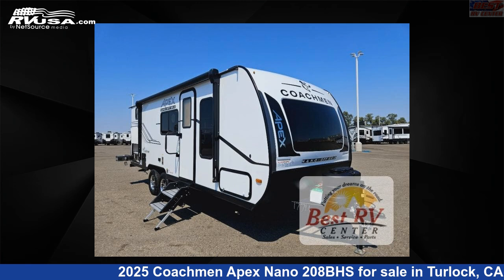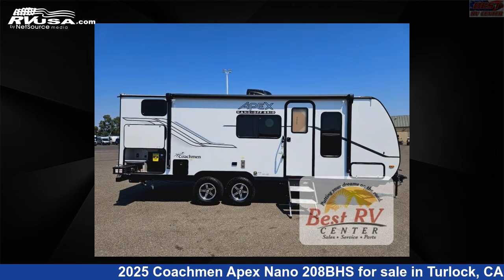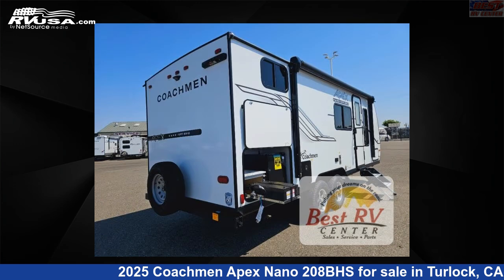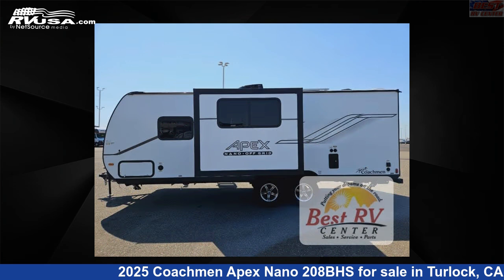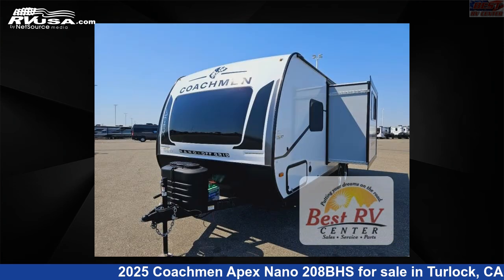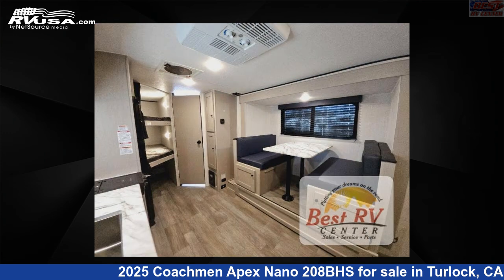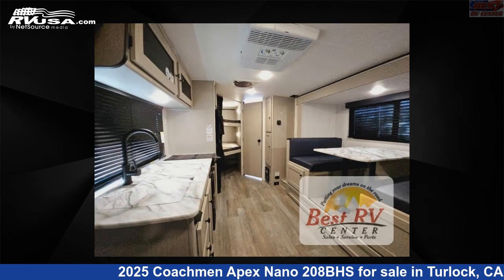Amazing 2025 Coachmen Apex Nano Travel Trailer RV For Sale in Turlock, CA | RVUSA.com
This 2025 Coachmen Apex Nano 208BHS is a Travel Trailer RV. It is located in Turlock, CA 95382 and is offered for sale by Best RV Center. This New Coachmen Is 25' 0" in length and features sleeps 7, Slideout, and 50 gal fresh water capacity. The floorplan layout of this Travel Trailer features Bunkhouse, Front Bedroom, Outdoor Kitchen.